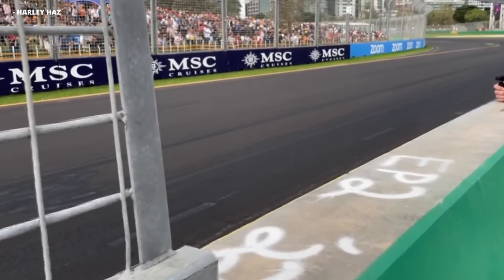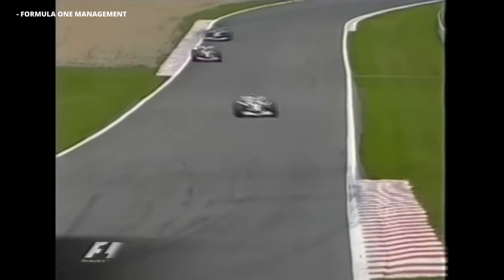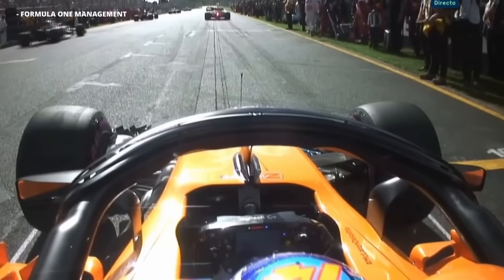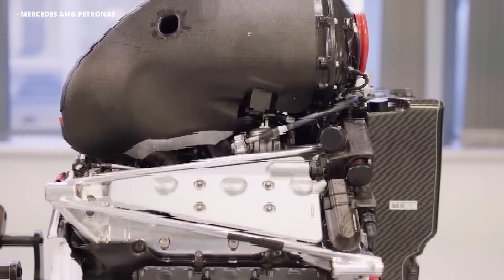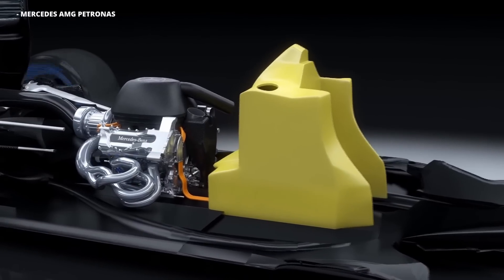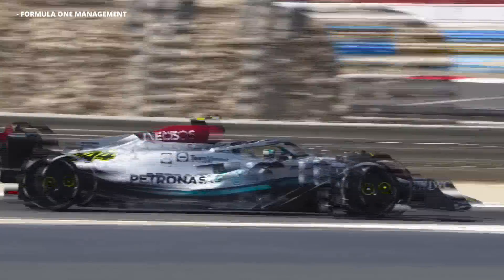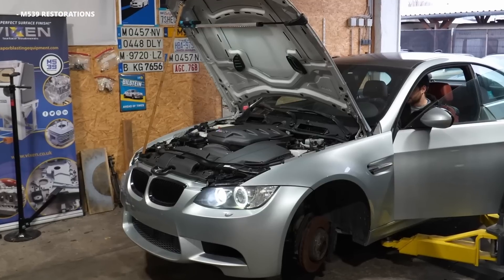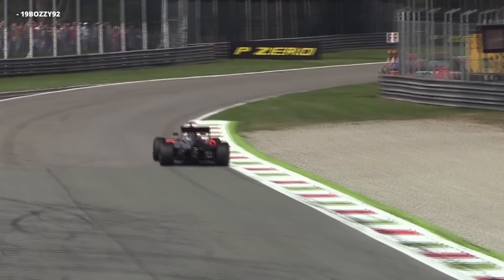How These Tiny Engines Make BIG Power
How exactly do these tiny engines make so much power? Formula 1 uses 1.6L V6 hybrids, yet despite their small size they're able to make more power than engines three times their size. Today we're going to dig into just how these little engines pack such a big punch.